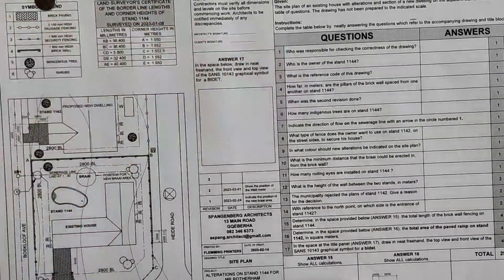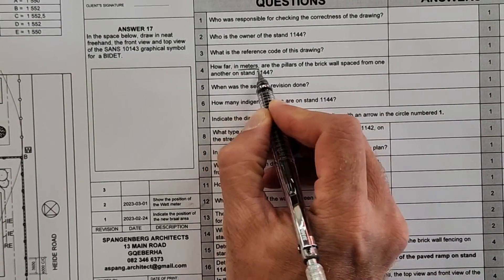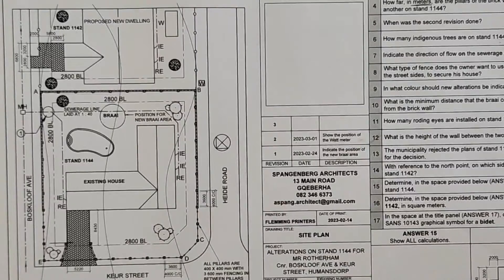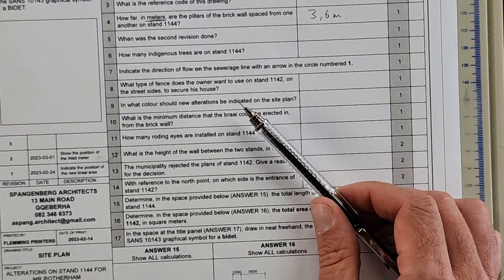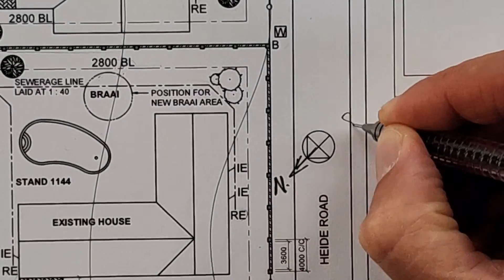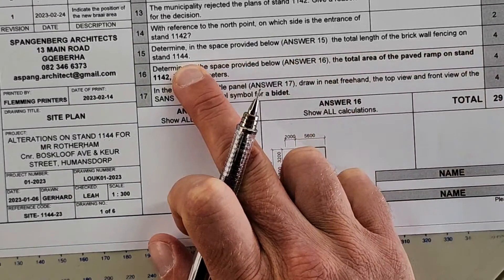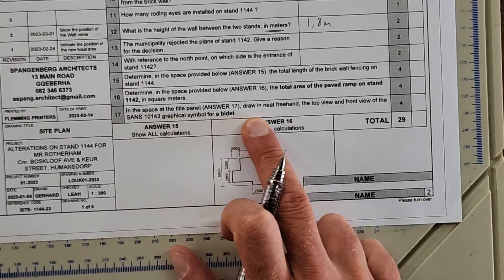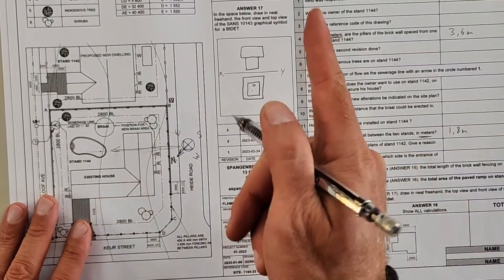Civil Analytics - Revision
Hey team! In this HowToEGD lesson I give you the hacks to answer a Civil Analytic Question for Grade 11 or 12 with confidence!!

EGD Master Class and Step by Step Tutorials Exclusively available for logged in HowToEGD All-Access Members.

LEVEL UP YOUR SKILLS: UNLOCK EXCLUSIVE CONTENT FOR HowToEGD ALL-ACCESS MEMBERS!
Access a Collection of Previous Gr12 Final Exam Papers and Memo's
--- To Download--- On my YouTube Channel Page, go to the Community Tab and click on the Download Link exclusively available for logged in HowToEGD All-Access Members:

Limited PREVIOUS EGD EXAM PAPERS AVAILABLE TO ALL - FREE DOWNLOADS WITH MEMO'S

Stefan Kleyn